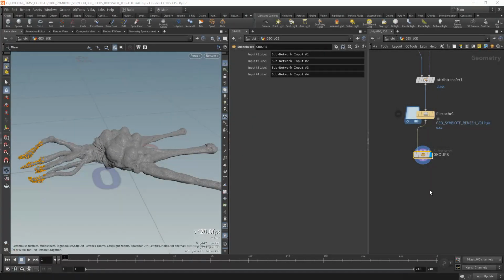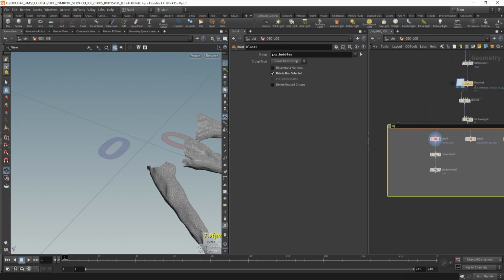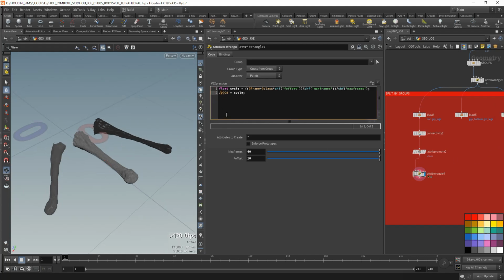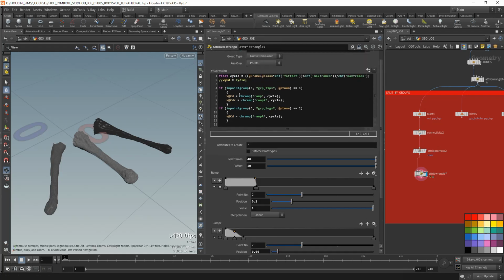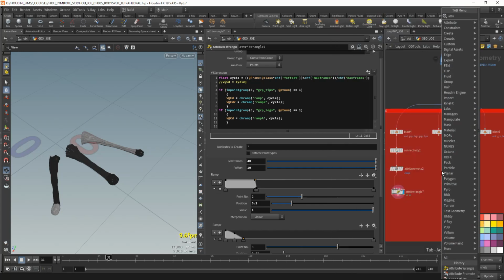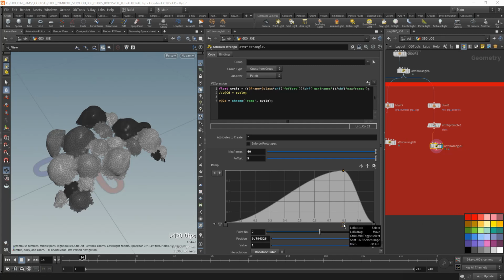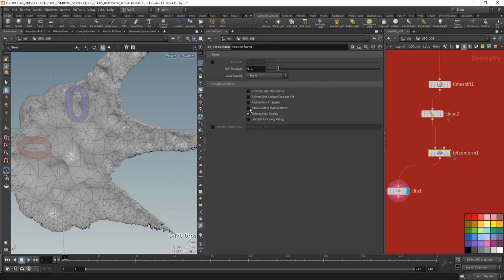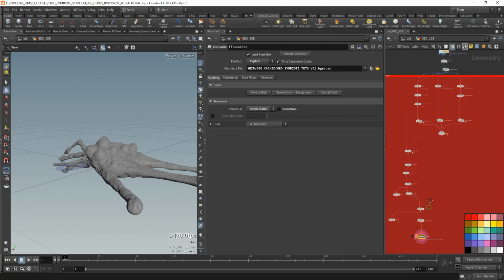Houdini Full VFX Course | Crawling Creature | CH 005 - Tetra Mesh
Here we'll work on the tetrahedralization of the mesh, in order to prepare it for the softbody simulation inside Vellum.